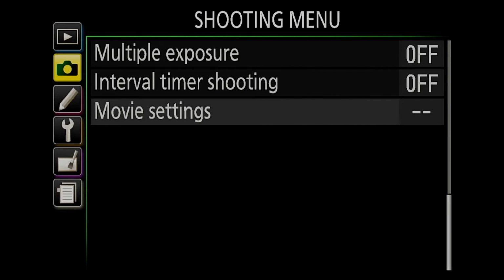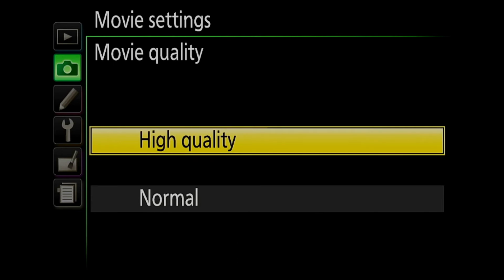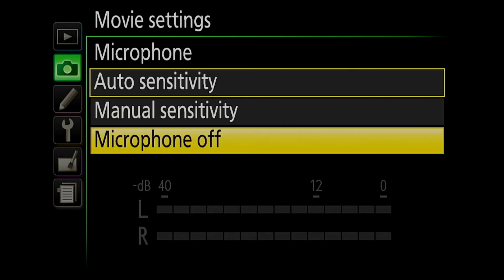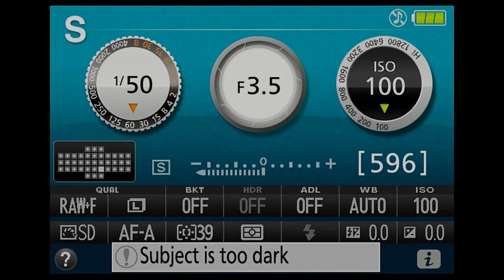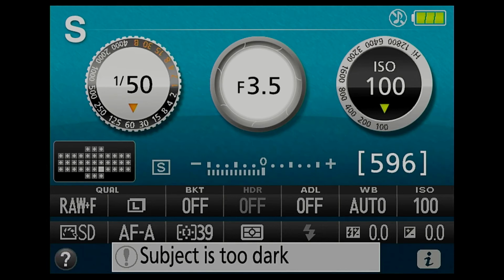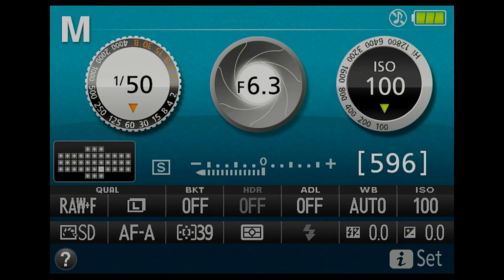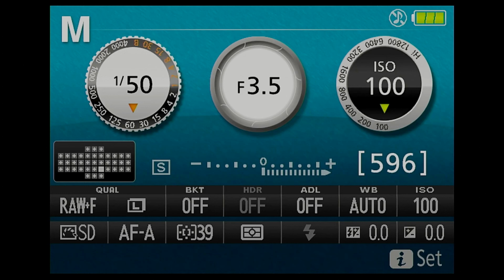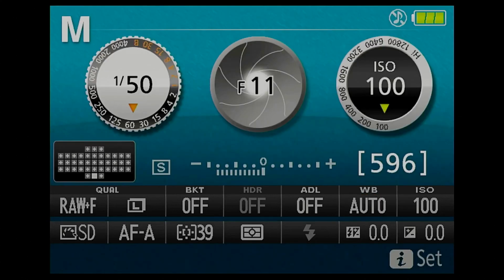DSLR settings for filming puppets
This is a video I grabbed the chance to make whilst I had brief access to a HDMI capture card someone lent me.
Various people have asked what camera settings I use when filming, so in this video, I answer that question.  This isn't a 'Best way to do this' video, but rather a 'This is how I do it' video.